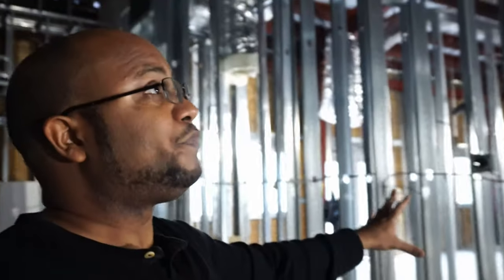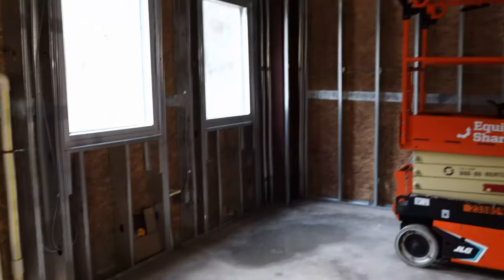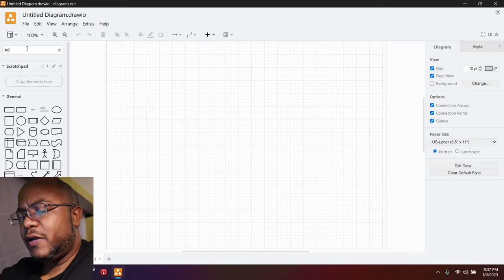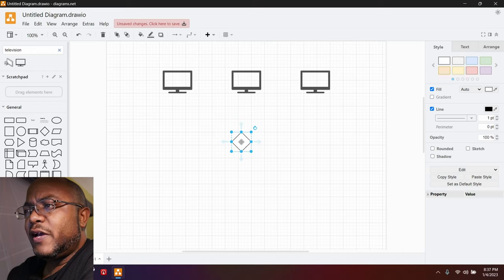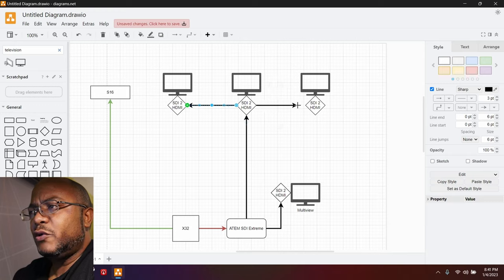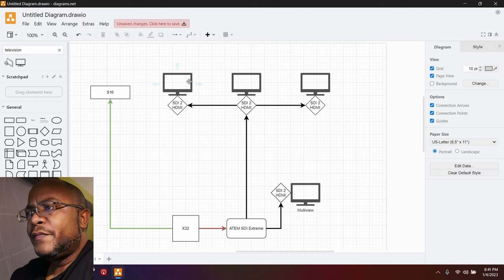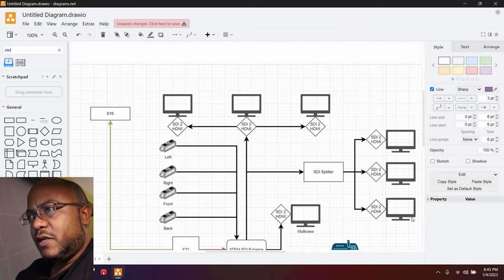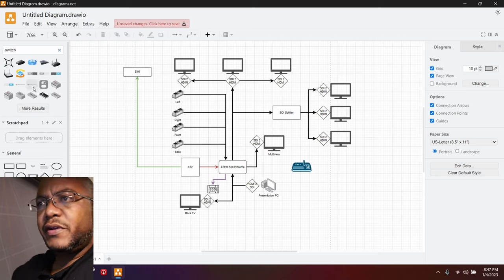One To Another Ministries | On-site & Design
We are in Savannah, GA helping One to Another Ministries design a system for their new church building.

== TIMESTAMPS ==
00:00 - Walkthrough
00:49 - Talkthrough
05:01 - Design
23:02 - Outro

== SUGGESTED PRODUCTS ==
○ Unfi UDMPro
○ Unifi 48 Port POE Switch
○ Unifi Pro Access Point
○ UniFi Switch Lite 8 PoE
○ Unifi Camera G4 Bullet
○ Unifi Camera G4 Dome
○ Sandisk 1TB SSD
○ 20X PTZ Cameras
○ IP PTZ Joystick
○ ATEM SDI Extreme
○ X32 Compact Bundle
○ 1X8 SDI Distribution
○ SDI to HDMI Converter
○ HDMI to SDI Converter
○ Laser TV
○ 32" TV
○ 65" 4K TV
○ 70" 4K TV
○ 75" 4K TV
○ 1000ft CAT6
○ 1000ft SDI